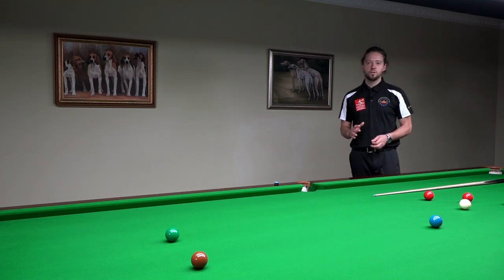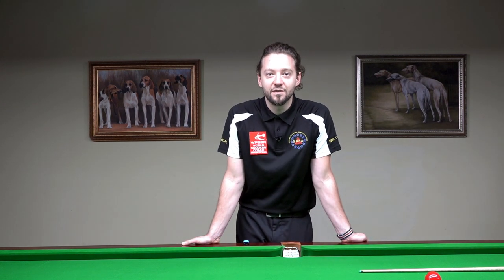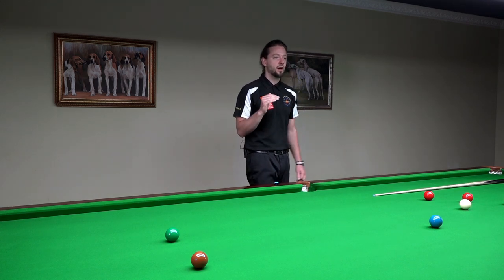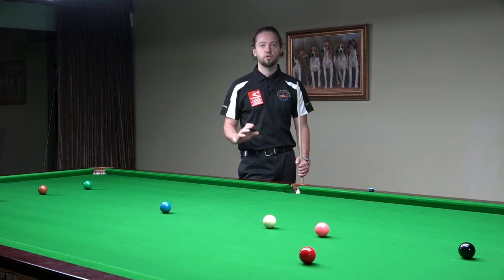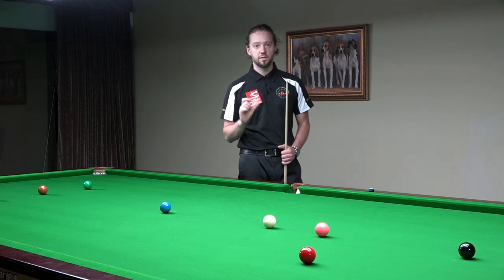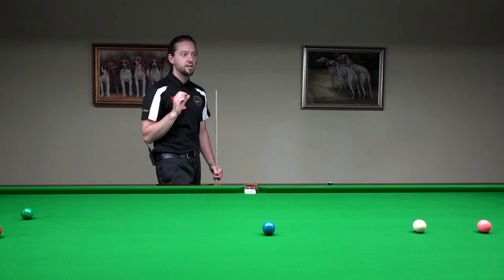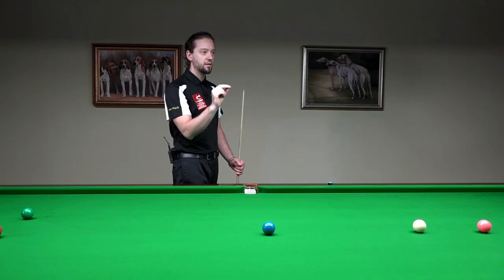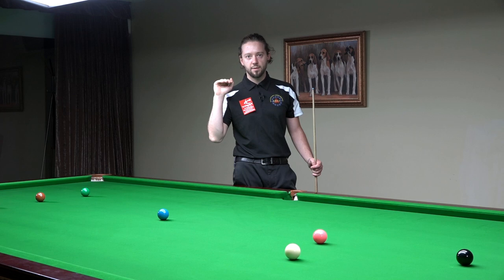CUE ACTION Essentials: Become More Consistent / Snooker Tutorial for Beginners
When many players start playing at first, their cue action is not optimal. There is space for improvement, but bad cue action can also creates bad habits in their game.

In this video you will find out how to be more consistent in your cueing. Use my simple tips. They will help you upgrade your cue action to the next level. Stay disciplined while practicing using those very effective methods and you will benefit from your efforts.

Are you making the mistakes I mention in the video? Get it touch with me, if you are interested in a personal coaching session where we can work on your cue action together.

Let me take your snooker skills to the next level!